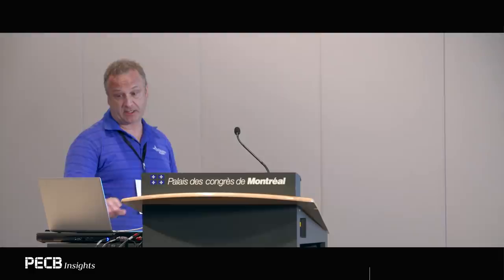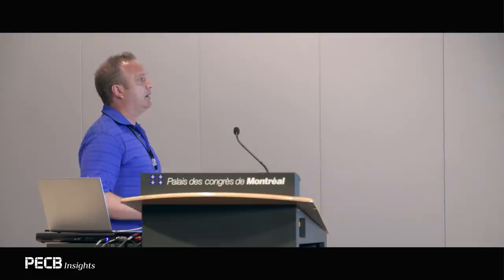How to use Annex A to map other GRC Control Frameworks - David Anders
The CEO of iCertWorks, David Anders, delivered a great session on ISO 27001. He focuses on how to meet the generic requirements of ISO 27001 by using Annex A to map GRC compliance.

PECB Insights Conference - where experts meet!